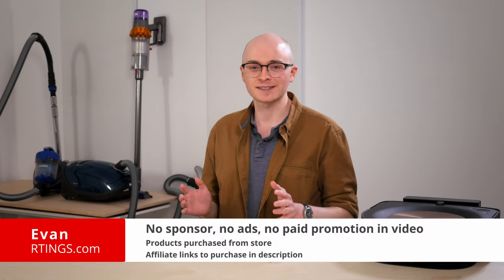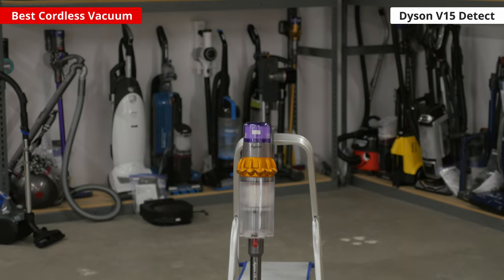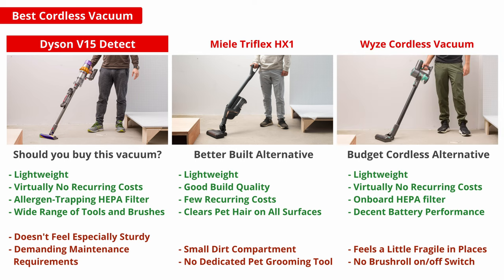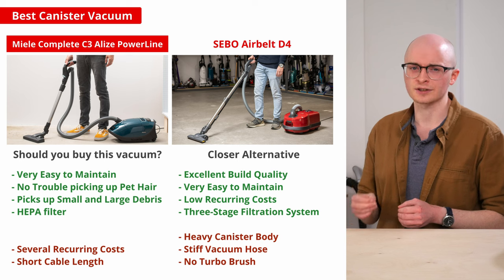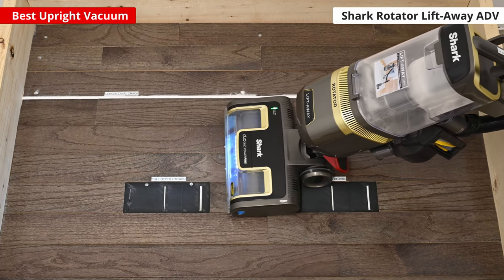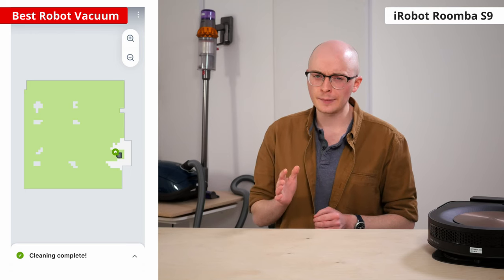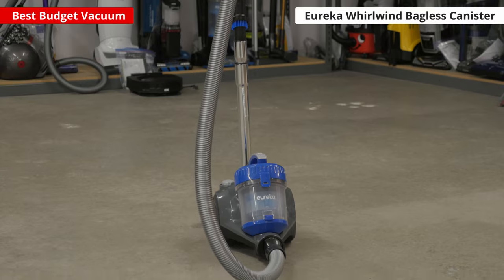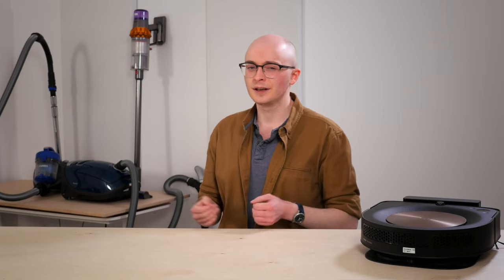Best Vacuums to Buy in 2022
Depending on what kind of floors you have and the debris you encounter, having the right vacuum for the job is crucial to keeping your space clean. If you have staircases or bare floors, you may want to consider canister vacuums for their portability and range. If you live in a carpeted home, an upright vacuum can help pick up debris and hair on high-pile textiles. Lightweight stick/handheld vacuums are also a good choice if you need your vacuum to be highly maneuverable. If you're looking for as hands-off of an experience as you can get, robot vacuums can easily clean a room without little interaction on your part.

Dyson V15 Detect
Vacuum Review:

Miele Complete C3 Alize PowerLine
Vacuum Review:

Shark Rotator Lift-Away ADV
Vacuum Review:

Eureka Whirlwind Bagless Canister
Vacuum Review:

00:00 Intro
01:09 Best Stick/Handheld Vacuum
02:05 Best Canister Vacuum
03:20 Best Upright Vacuum
04:22 Best Robot Vacuum
05:30 Best Budget Vacuum
06:23 Conclusion